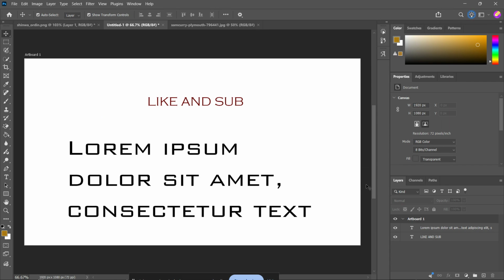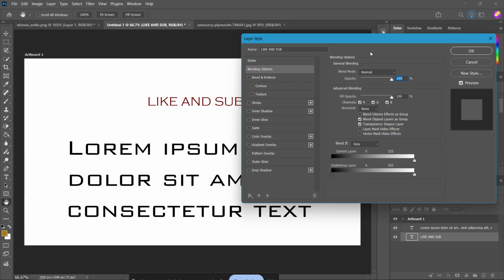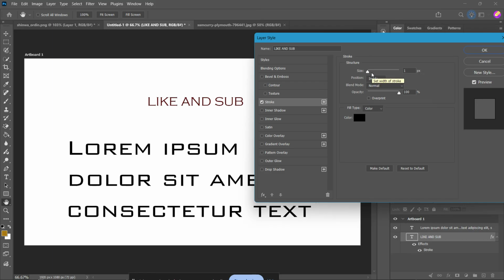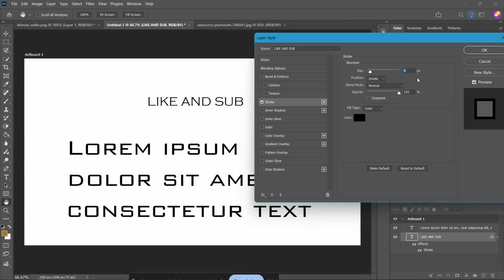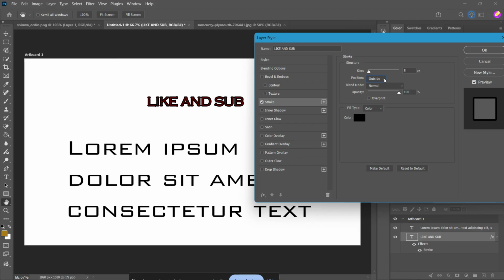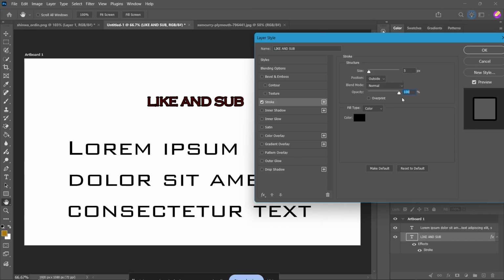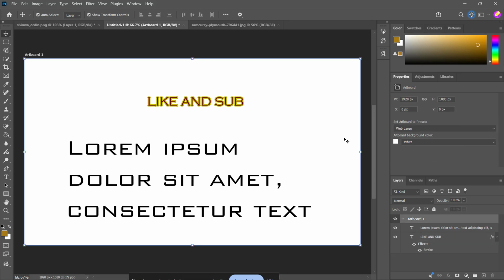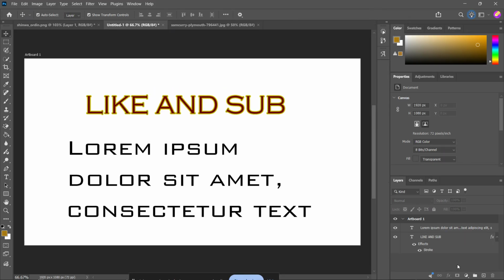How To Outline Text In Photoshop (Easy Guide)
Learn how to outline text in Photoshop using the Stroke layer style in this quick step-by-step tutorial. Perfect for thumbnails, posters, and graphics that need bold, readable text.

🕚Timestamps:
0:00 Intro
0:17 Open the Layer Style Panel
0:47 Add and Configure the Stroke
1:55 Click OK to Apply

✍️What You'll Learn In This Video:
• How To Open The Layer Style Panel In Photoshop
• How To Add A Stroke Outline To Text
• How To Change Stroke Size For Text
• How To Set Stroke Position To Outside
• How To Pick A Custom Outline Color
• How To Apply Text Effects In Photoshop

💡Pro Tips:
• Use Outside position for the cleanest outline on text layers.
• Keep the stroke color high-contrast for better readability.
• Thin fonts usually look best with a smaller outline size.
• You can double-click the Stroke effect later to edit it anytime.
• Save your layered PSD so you can update the text style fast.